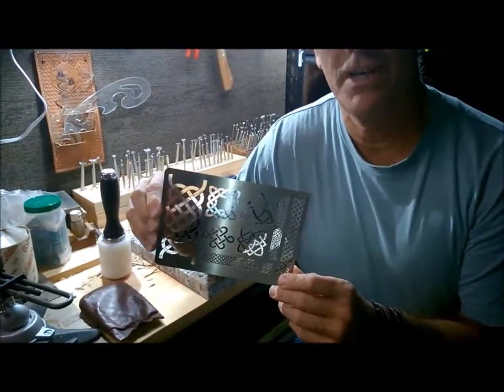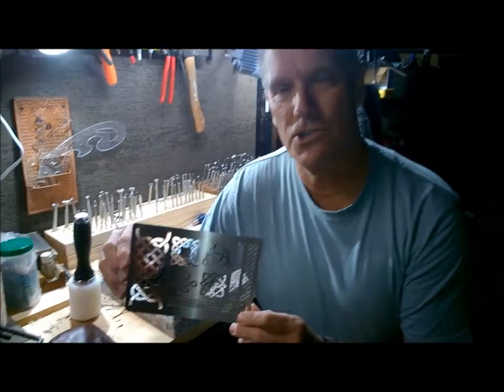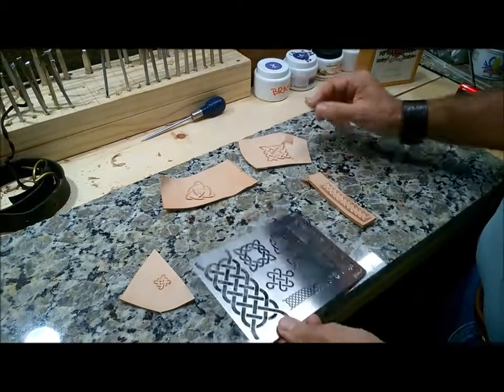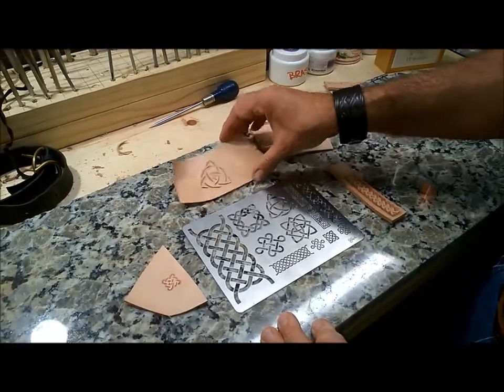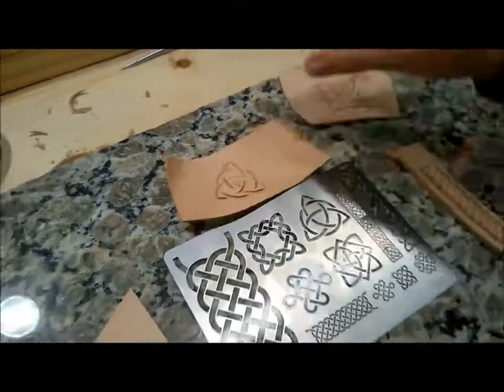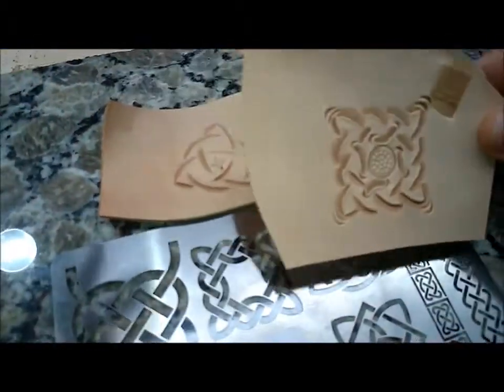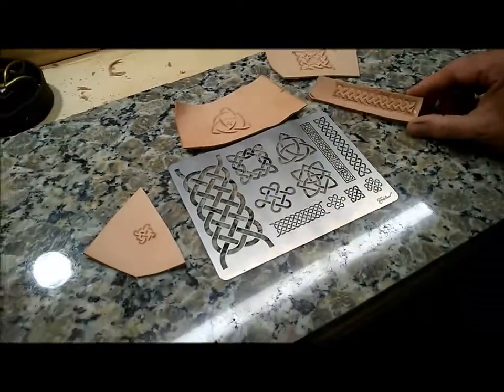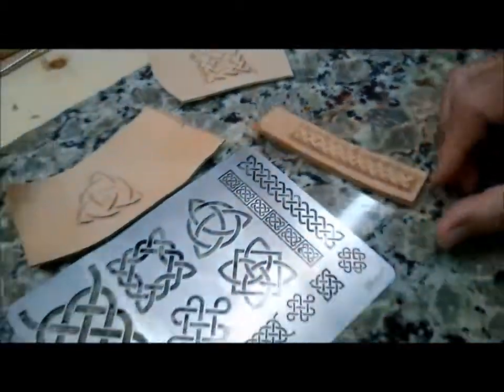Leather pyrographic guide used for carving leather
Awesome use of pyro guide for carving